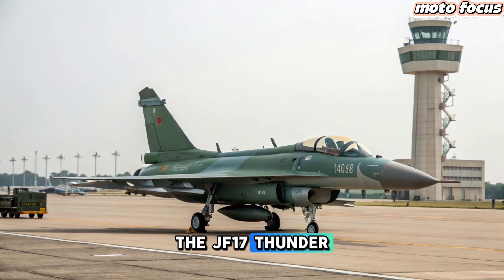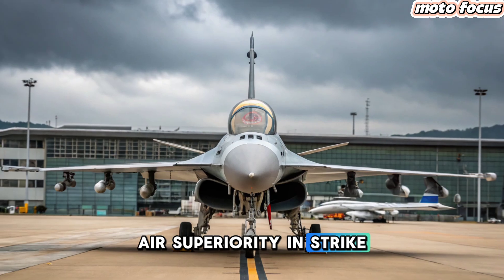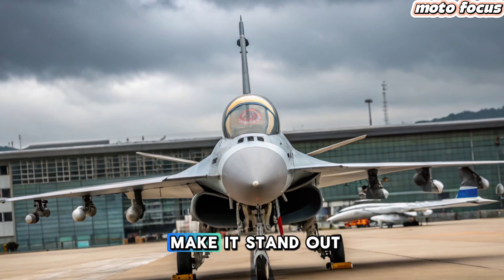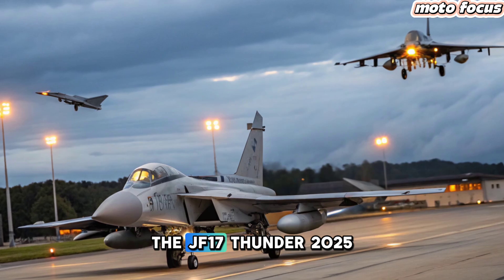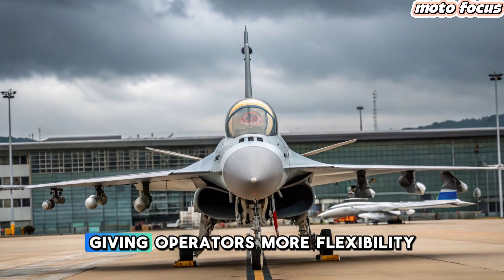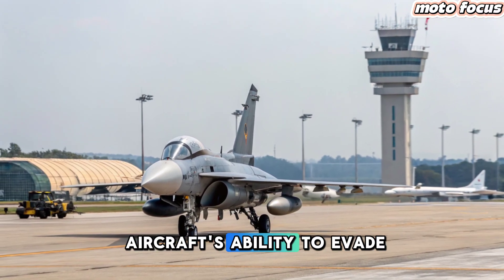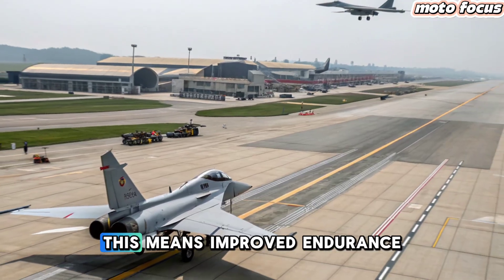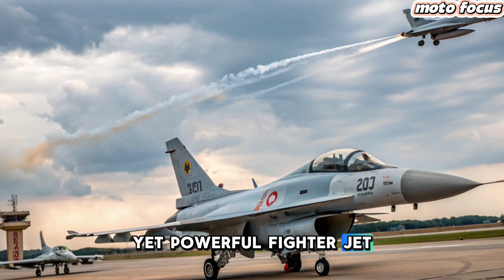Pakistan’s DEADLIEST Jet? JF-17 Thunder 2025 Upgrades Will SHOCK You!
Description:

The JF-17 Thunder is evolving faster than ever! In 2025, this game-changing fighter jet is receiving cutting-edge upgrades that could challenge some of the world’s top aircraft. From advanced avionics to powerful new weapons, this video takes a deep dive into the latest enhancements to the JF-17 Thunder. Could this be the ultimate budget-friendly war machine? Watch till the end to find out!

Timestamps:
00:00 - Intro
01:15 - JF-17 Thunder Overview
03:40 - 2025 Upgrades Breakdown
06:20 - How It Compares to Other Fighter Jets
08:45 - Potential Impact on Air Combat
10:30 - Conclusion & What’s Next?

 Cover Titles:

"JF-17 Thunder 2025: The Fighter Jet That Changes Everything!"

"Pakistan’s Most Powerful Jet? The JF-17 Thunder Just Got SCARY!"

"This Fighter Jet Is Taking Over the Skies in 2025!"

"JF-17 Thunder vs. F-16: Which One Wins in 2025?"

"NEW Upgrades for JF-17 Thunder Will Leave You SPEECHLESS!"

"Is the JF-17 Thunder Now BETTER Than Rafale?"

"Why Every Air Force Is Watching the JF-17 Thunder in 2025!"

"Secret Weapons on the JF-17 Thunder? 2025 Leaks & Upgrades!"

"JF-17 Thunder Block 3: A Budget F-35 or Just Hype?"

"The REAL Reason Pakistan’s JF-17 Thunder Is a Game Changer!"